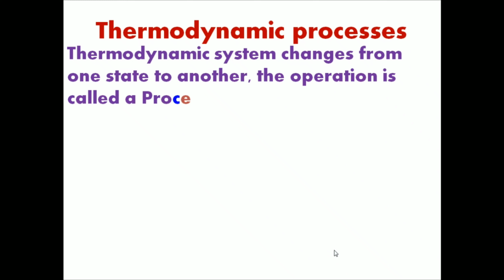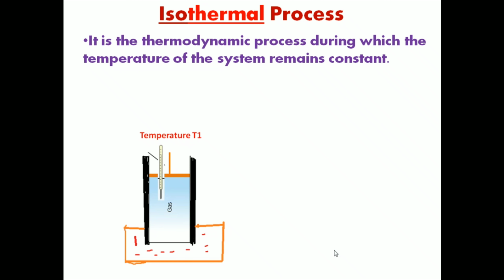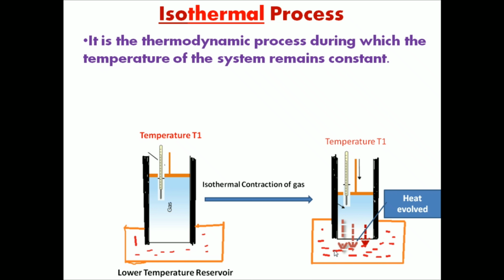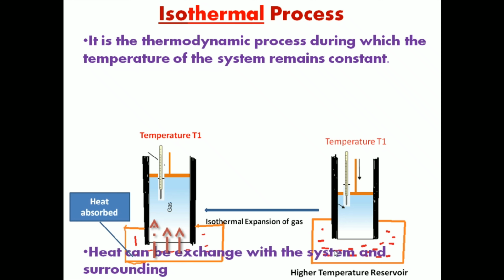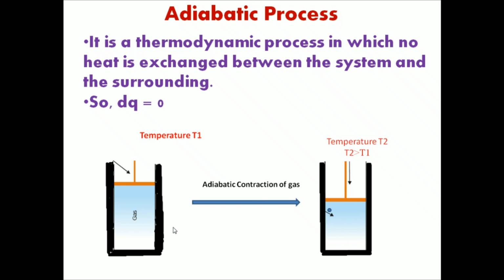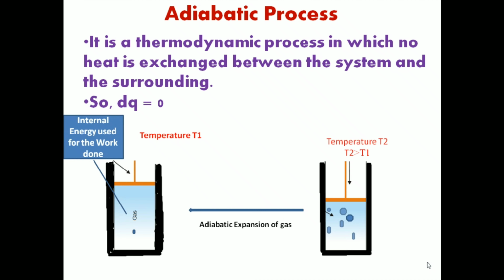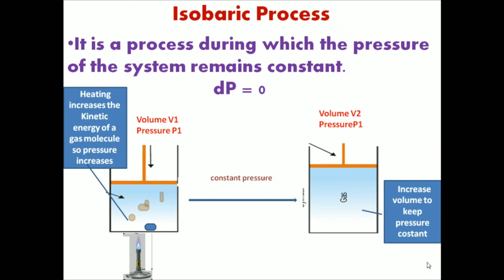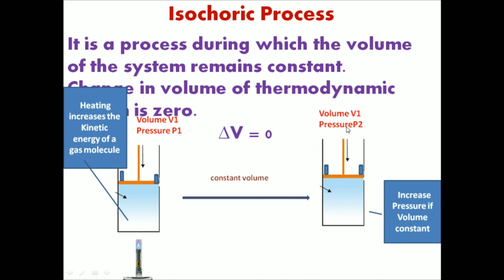Thermodynamics Processes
In this video we will learn about different Thermodynamics processes like isothermal process, Adiabatic process, Isobaric Process and Isochoric process